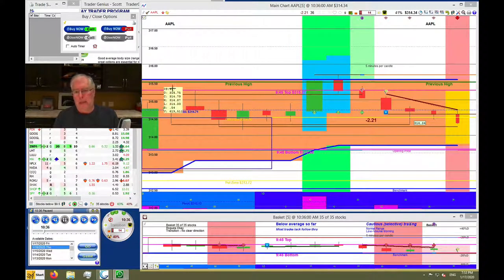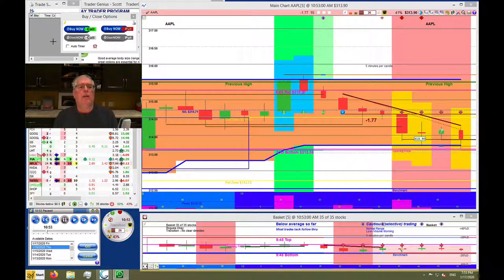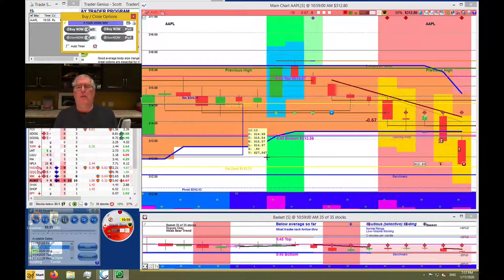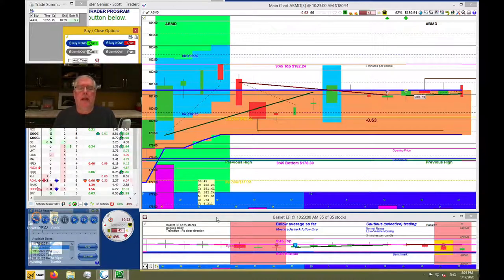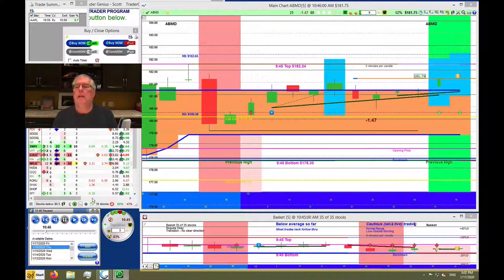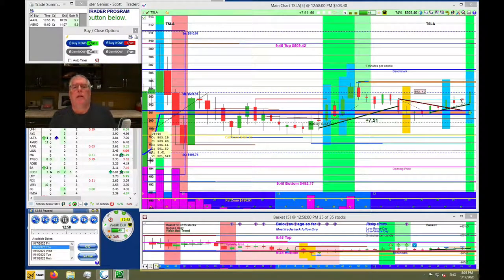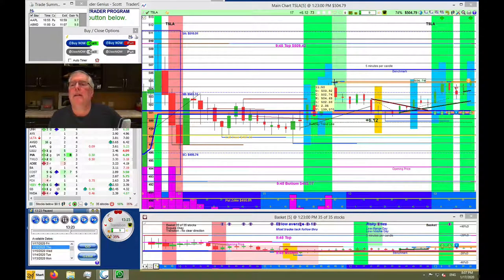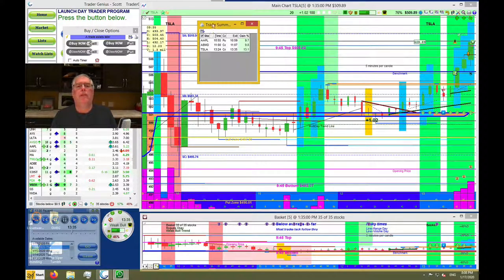2020-01- 16 Day Trading Stock Options Daily Review - Day Trader Genius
Day Trading Options Daily Review for Jnauary 16 , 2020 with Day Trader Genius

Scott share examples of stockoptions daytrading Stocks that make over 10% in less than an hour.